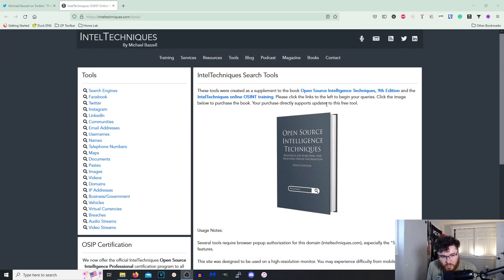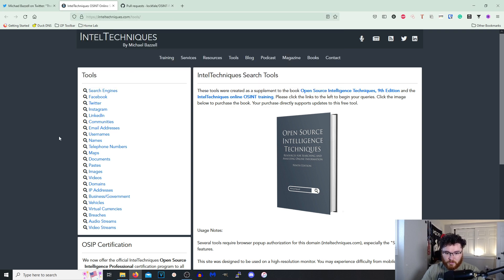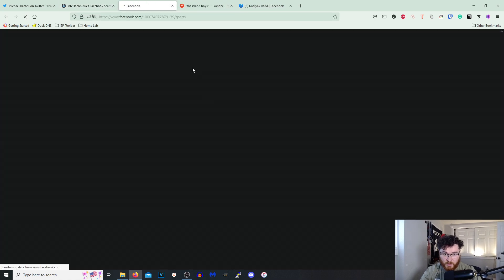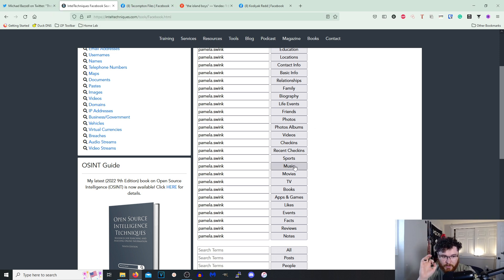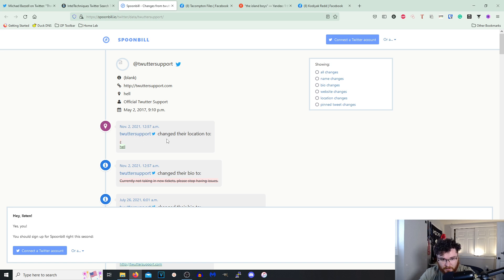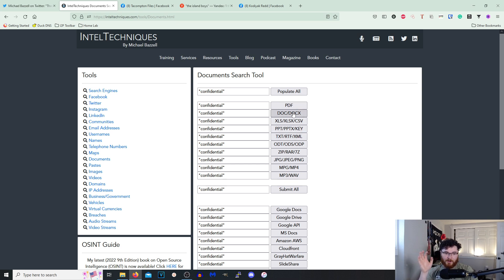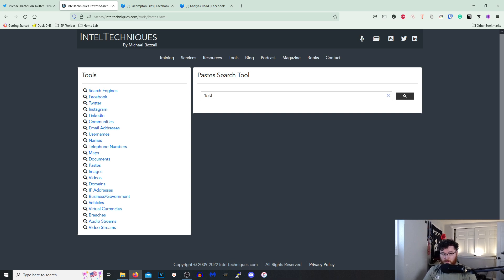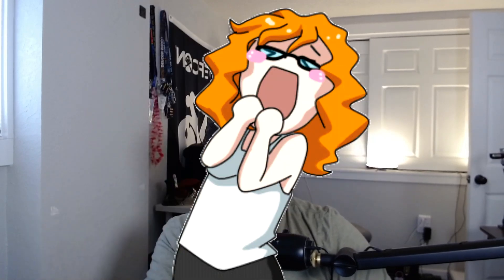Every OSINT Investigator NEEDS to Use This Site